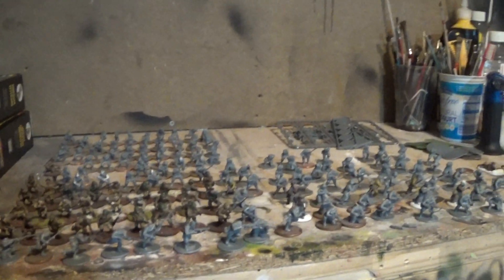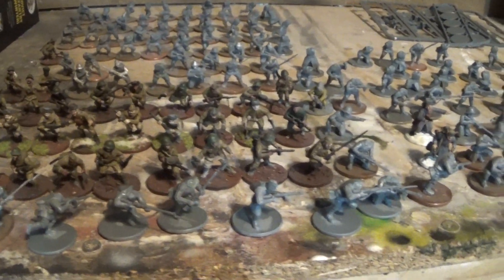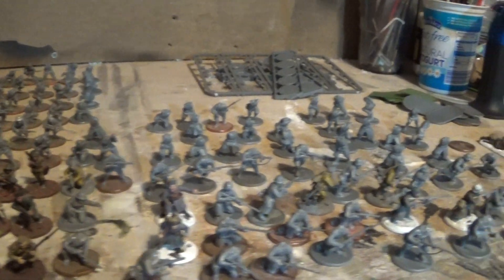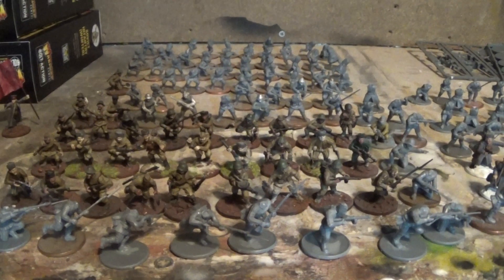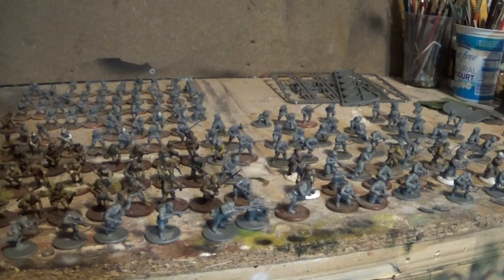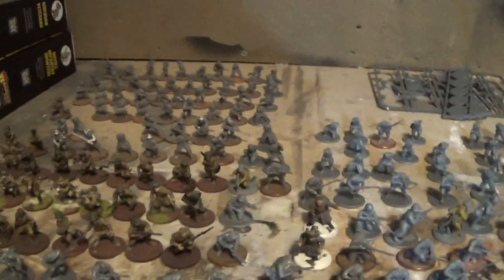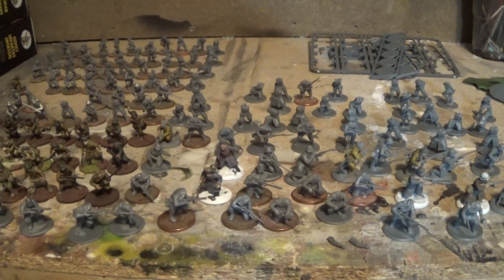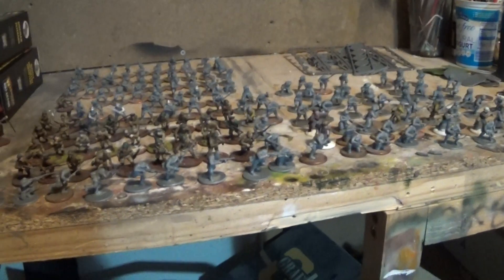Blocking building a BA Russian force and painting